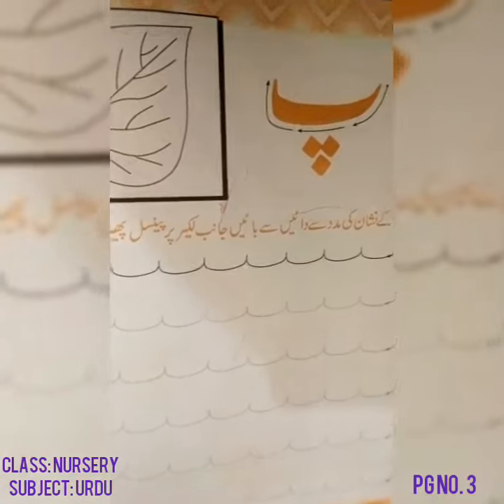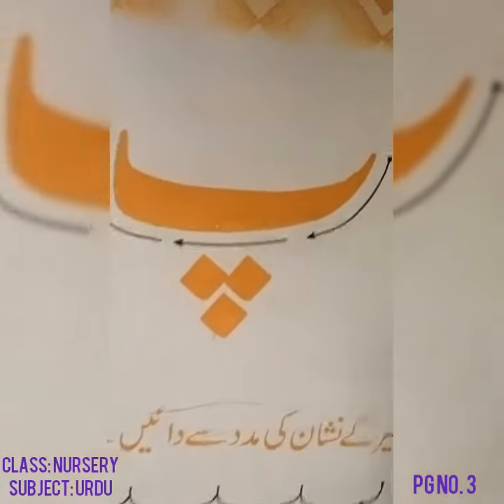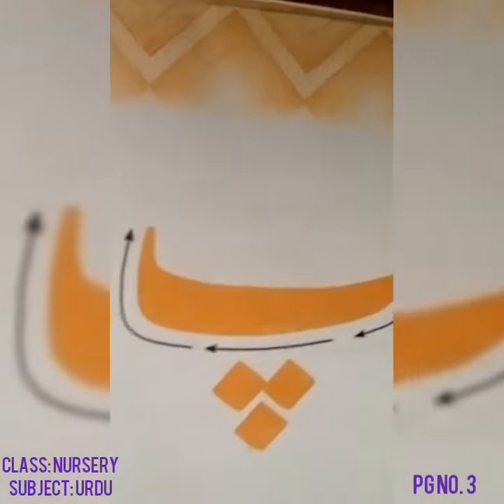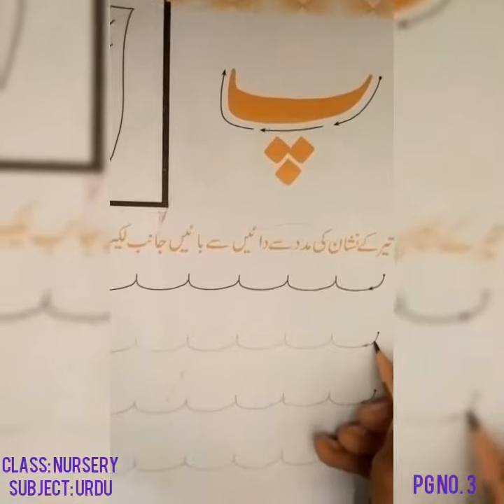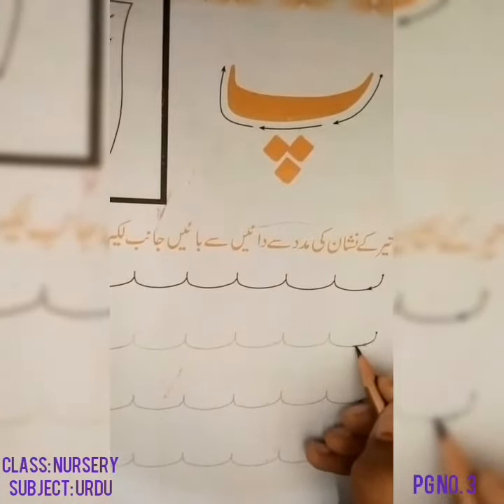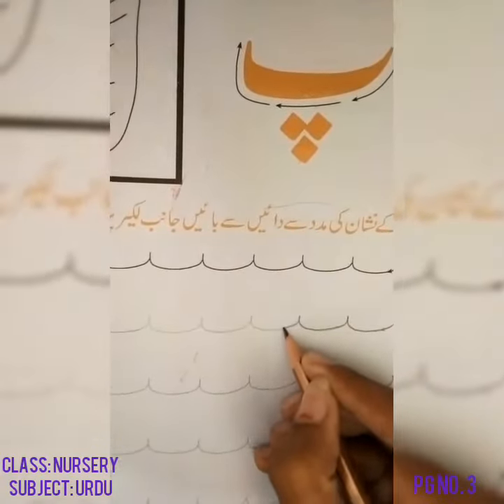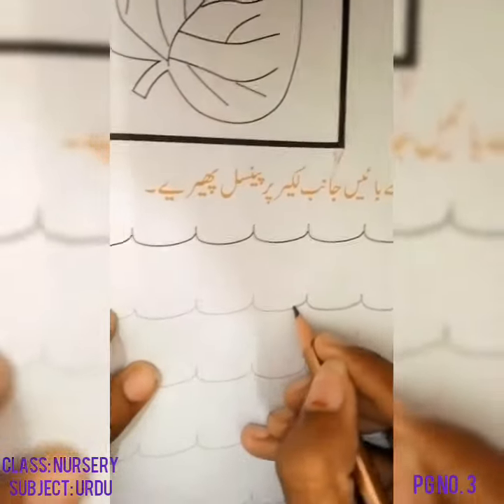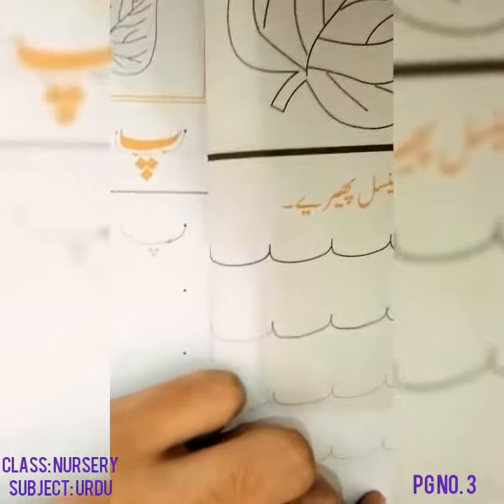Nursery Urdu Work Book Page 3 (i)